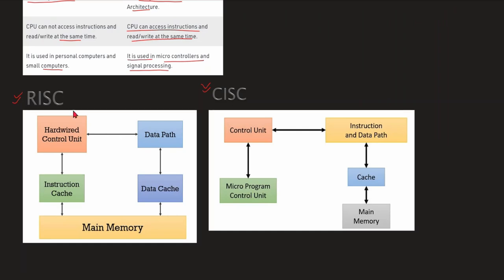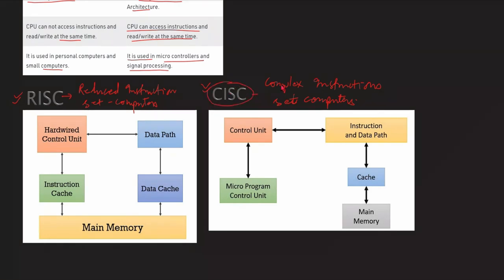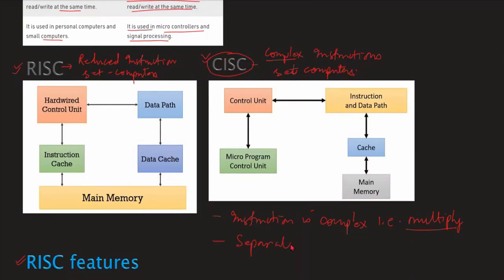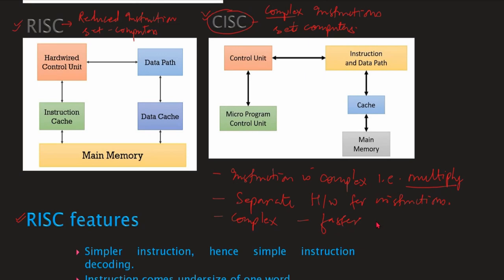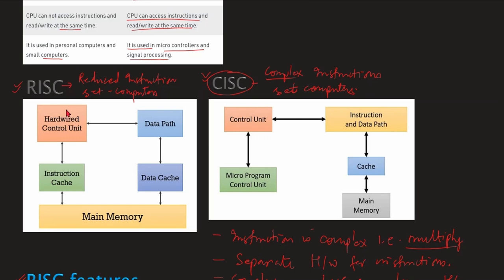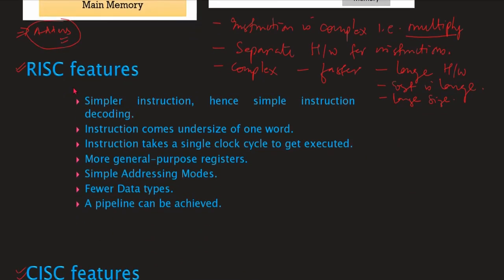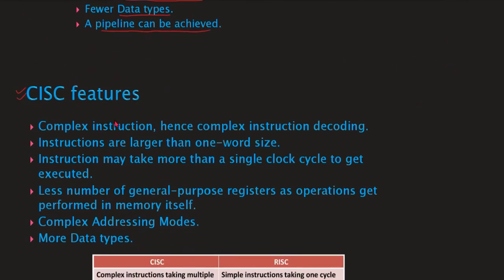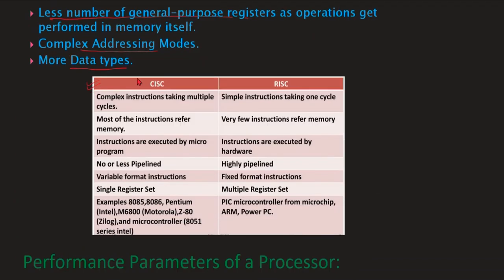CAO || RISC vs CISC Processor Architectures | Reduced vs Complex Instruction Set Computers